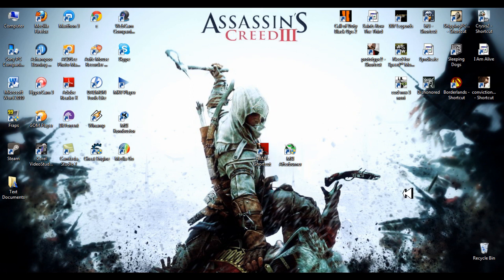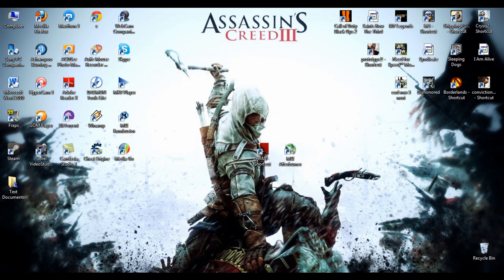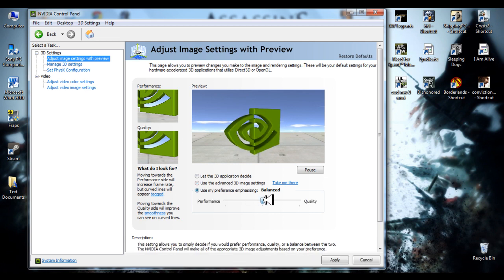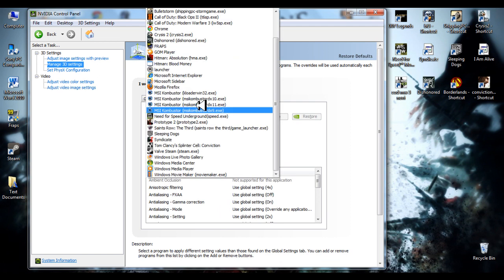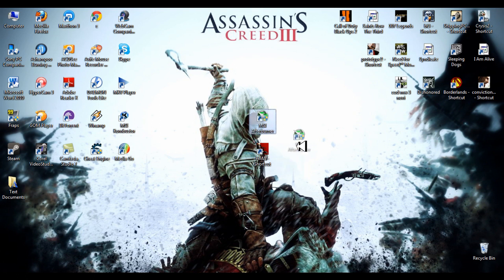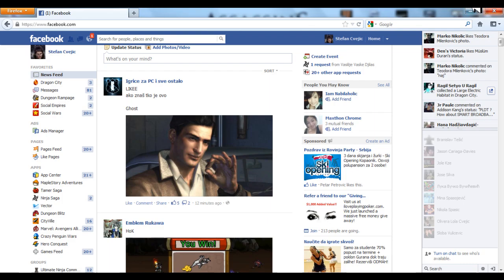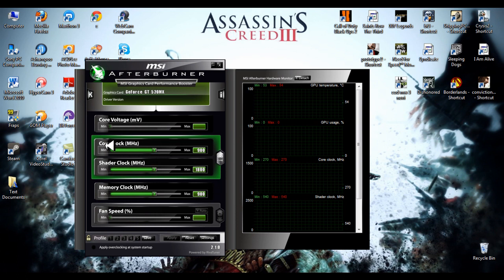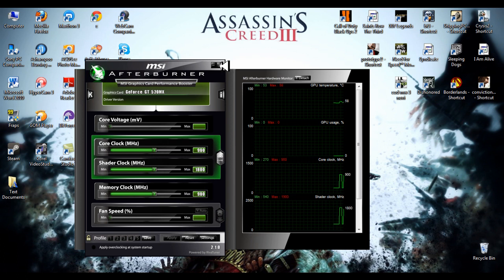Hitman Absolution PC game FIX:Won't start/Bug/Crash/Black Screen (WORK)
Works for other games also :)
Thanks